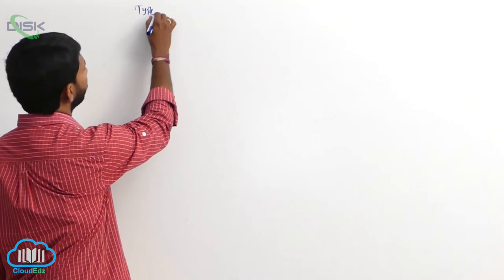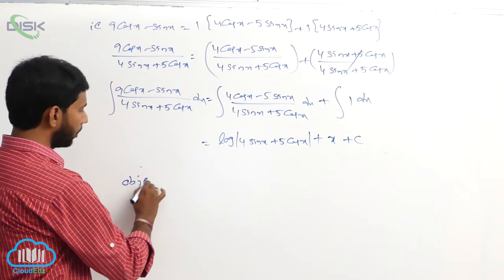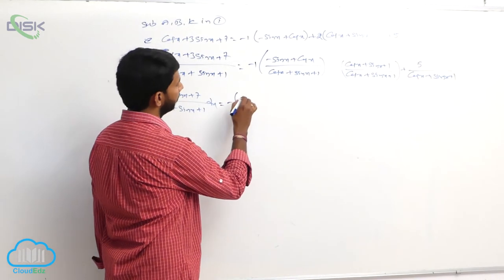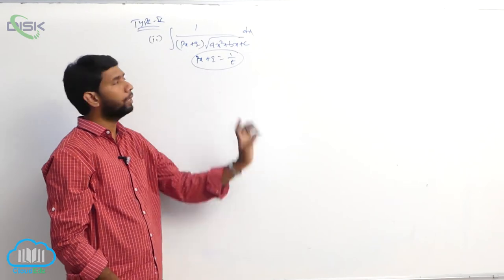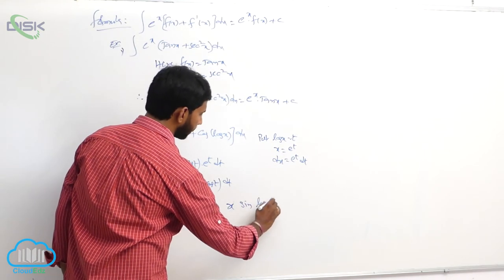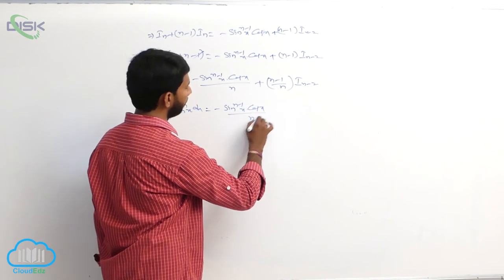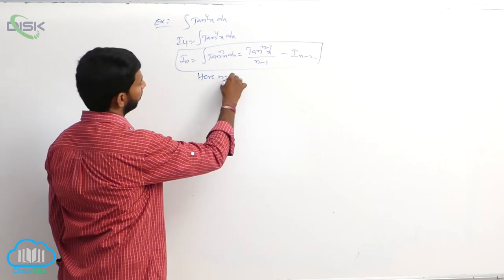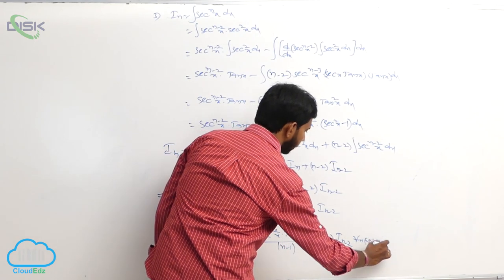Method of substitution || Special types of integration 2 || Disk Telangana